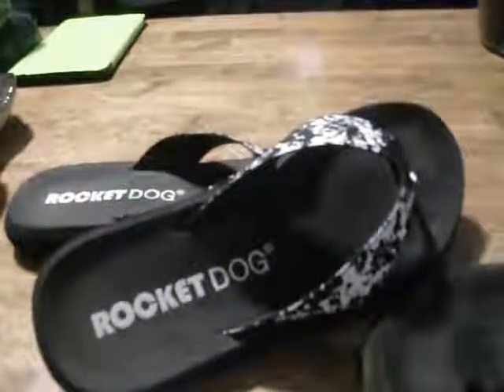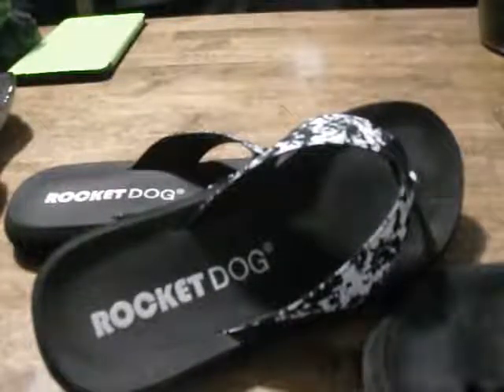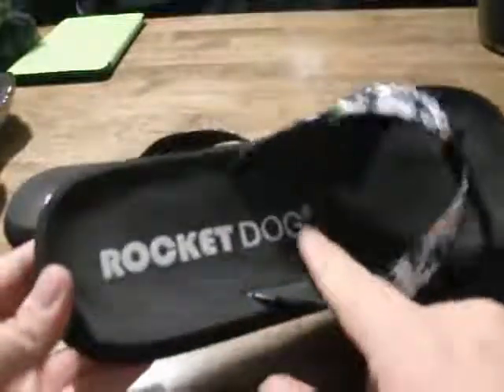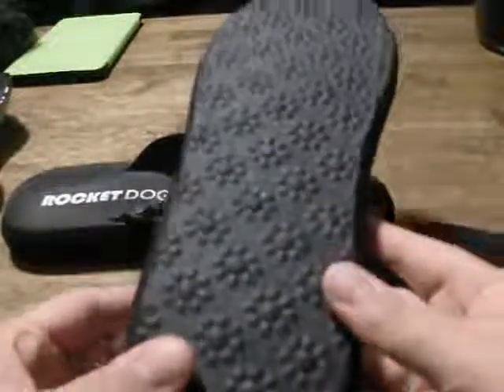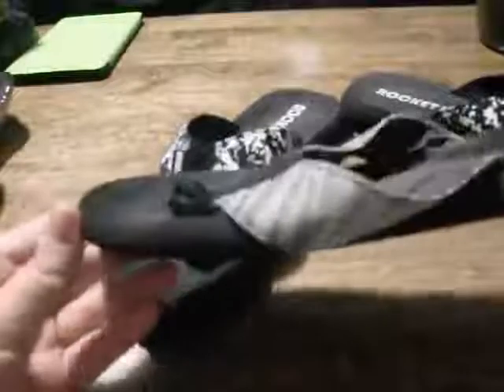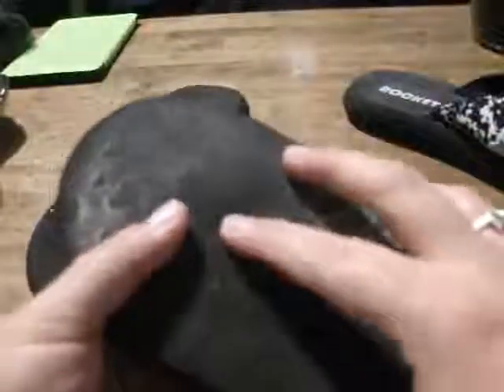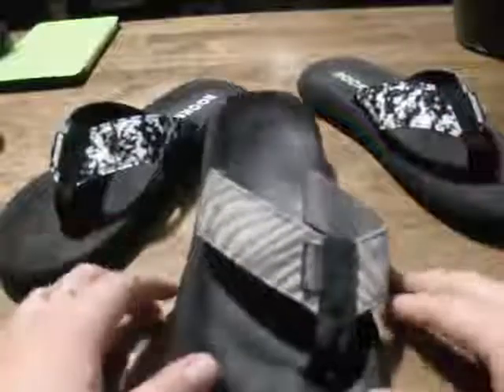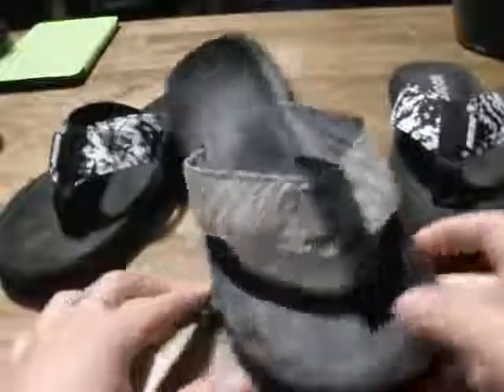Rocket Dog Women's Spotlight2 Marble Cotton Flip Flop, Favorite sandal EVER! I will continue to buy